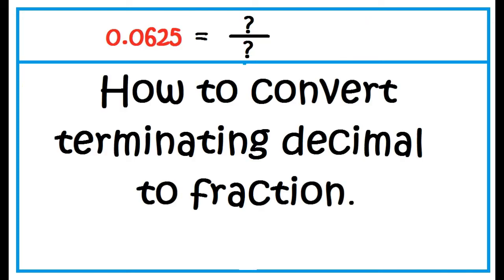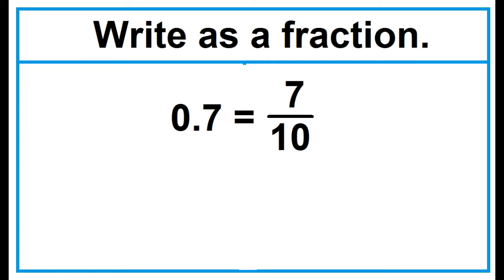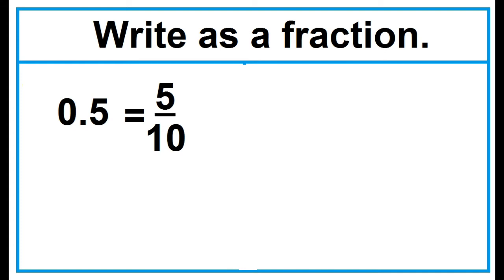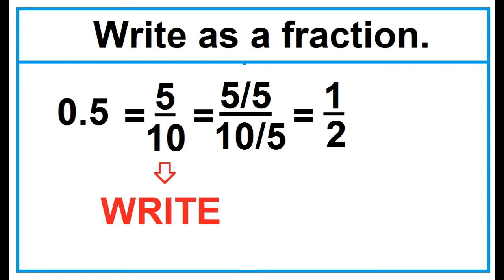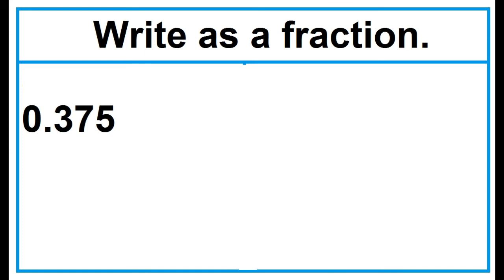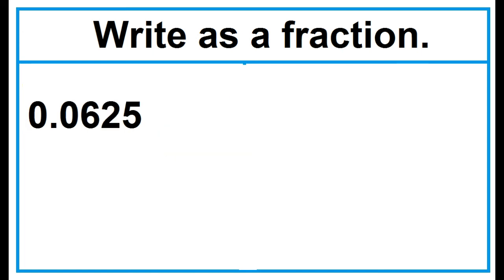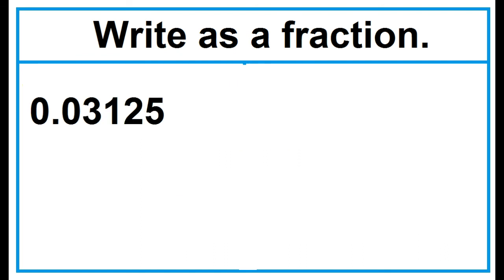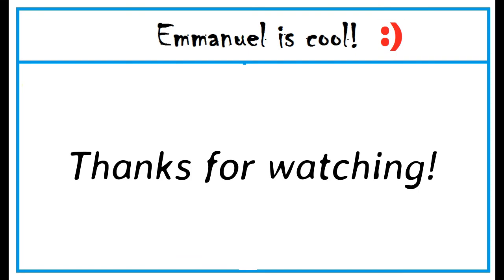Convert Terminating Decimal to Fraction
How to convert terminating decimal to fraction.